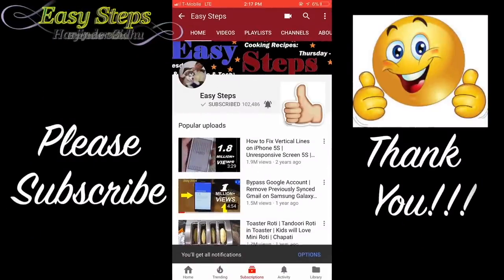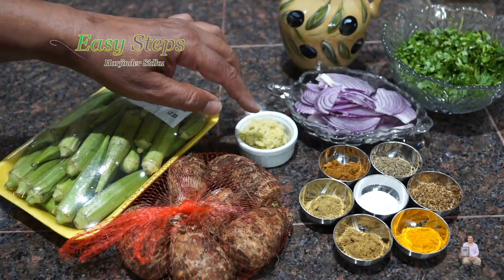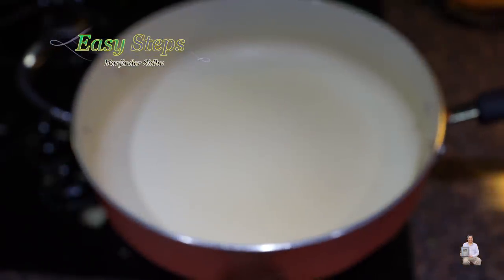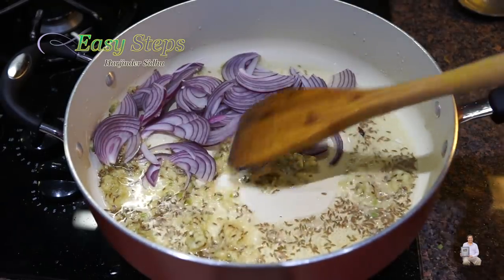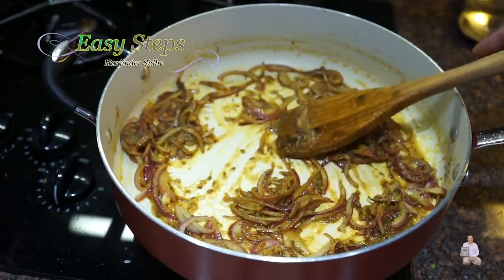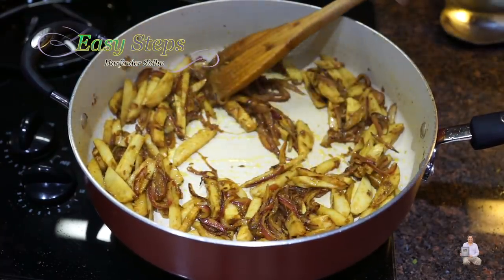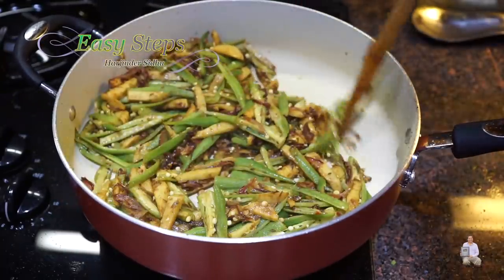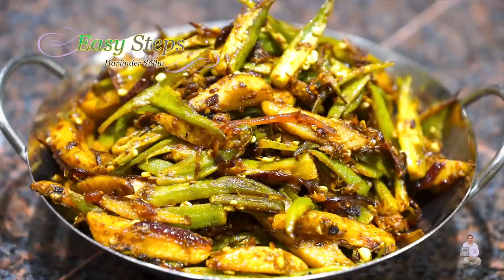Bhindi | Arbi Sabzi | Okra | Taro Root | Ladyfinger Sabzi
Bhindi | Arbi Sabzi | Okra | Taro Root | Ladyfinger Sabzi | New Style Mixed Bhindi Arbi Sabzi | भिंडी अरबी सबजी | तारो रूट | लेडीफिंगर सबजी

Ingredients List:
1= lbs. Bhindi | Okra
1= lbs. Arbi | Taro Root
1= Red Onion
2= Tsp Paste - Ginger/Garlic/Green Chili
Serrano Chili

1= Tsp Coriander Powder
1= Tsp Garam Masala
1= Tsp Cumin Seed
1= Tsp Salt to taste
1= Tsp Cumin Powder
1= Tsp Turmeric Powder
1= Tsp Anardana Powder
2= Tbsp. Olive Oil
To garnish Cilantro